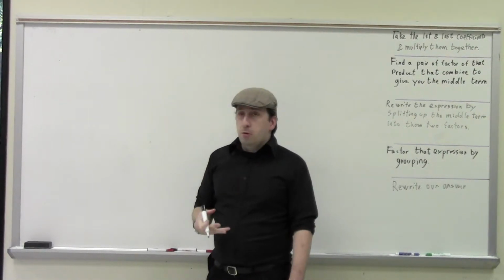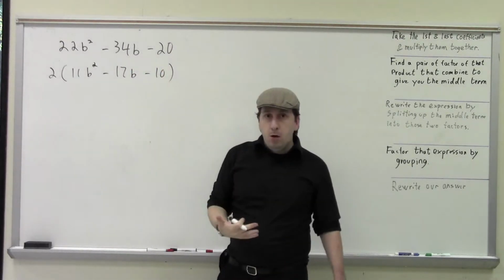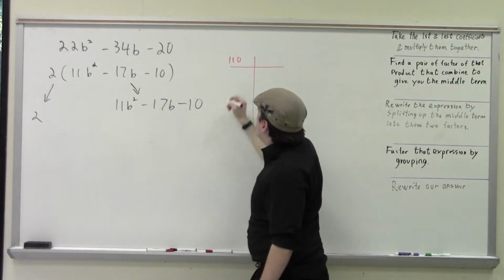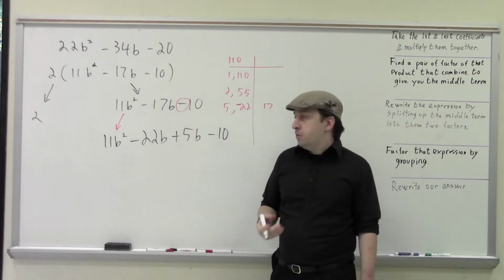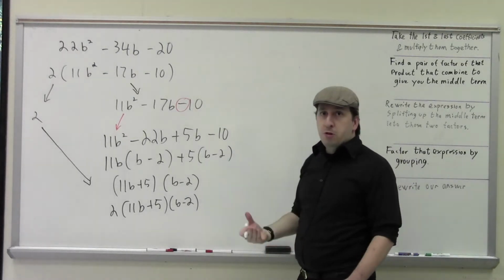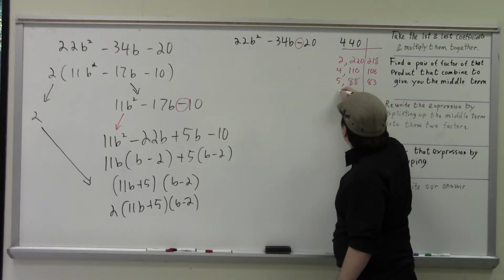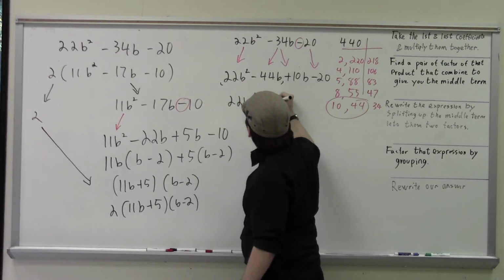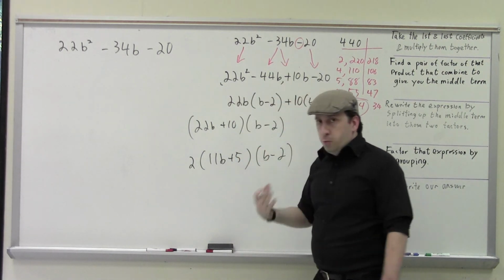Factoring by Grouping Example 5: Factoring out a GCF #2